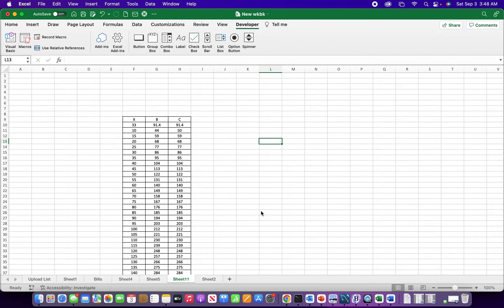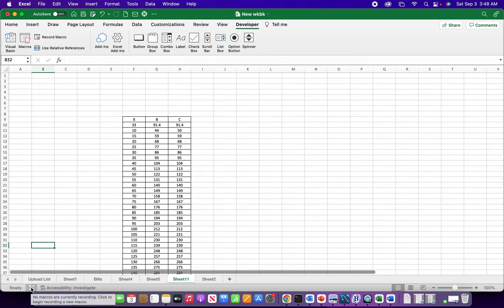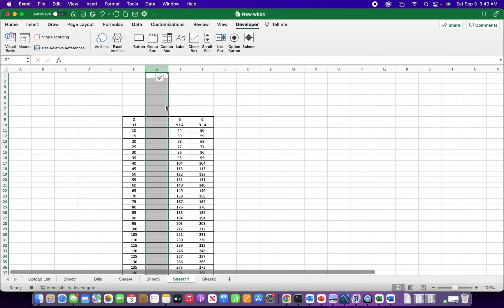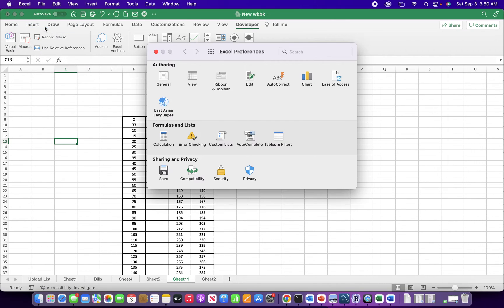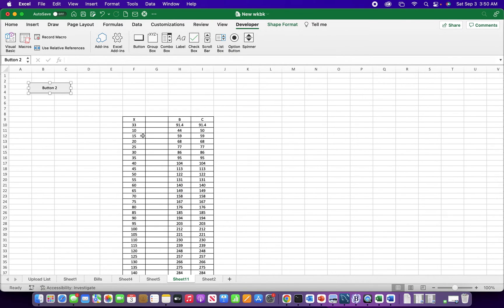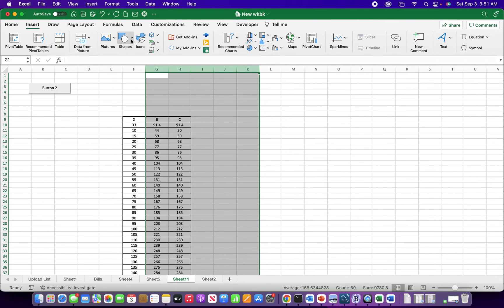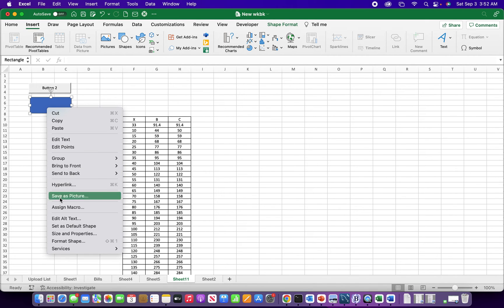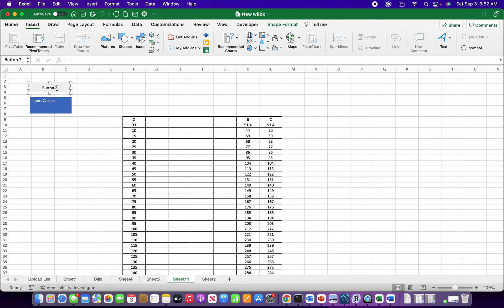Create A Macro Button To Add Columns In Excel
SUMMARY

Automating repetitive tasks in Excel saves us so much time. Here I record a macro to add a column into a specific column and attach that macro to a button to run on demand. I also insert a shape to show that you can attach macros to other objects.

CHAPTERS
00:00 Start
00:36 Start Macro Recording
00:58 Name Macro
01:16 Inserting A Column
01:55 Show Developer Tab
02:20 Inserting A Button
02:45 Testing The Button
03:17 Inserting A Shape
04:00 Assigning Macro To The Shape